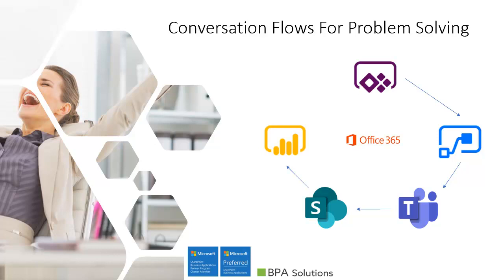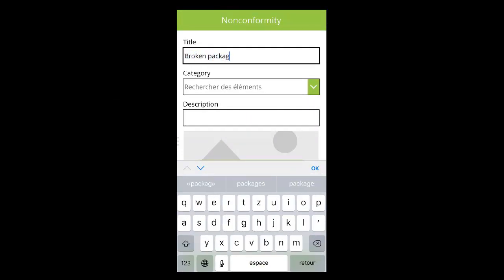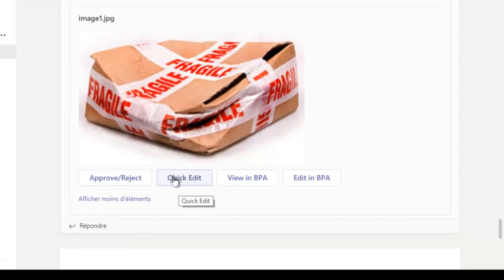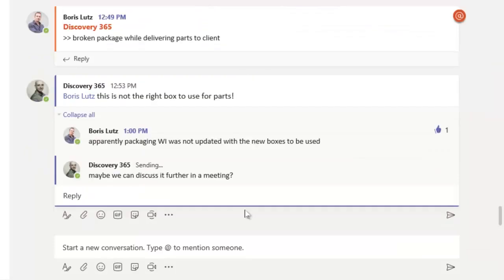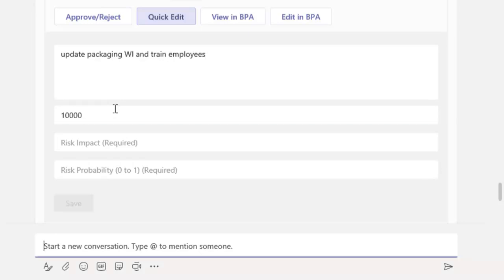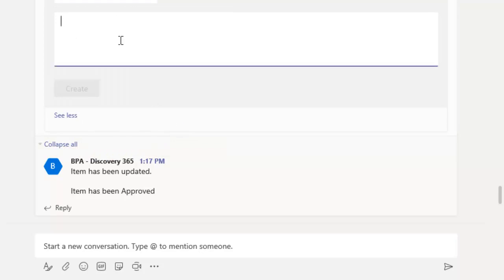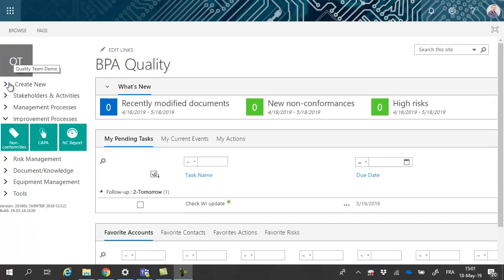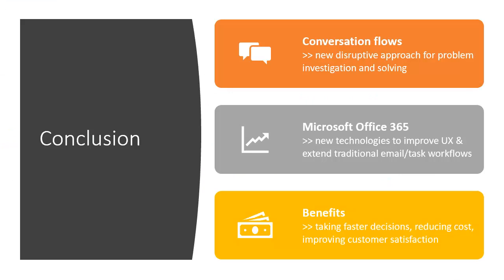Problem Solving using Conversation Flows with BPA and Microsoft Office 365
Disruptive approach to investigate and solve problems by using conversation flows with BPA software and Microsoft Office 365 technologies, like Teams, Flow, Power Apps, Power BI and SharePoint. Presented at ASQ Conference 2019 by BPA Solutions.